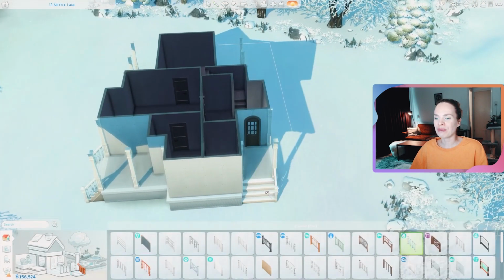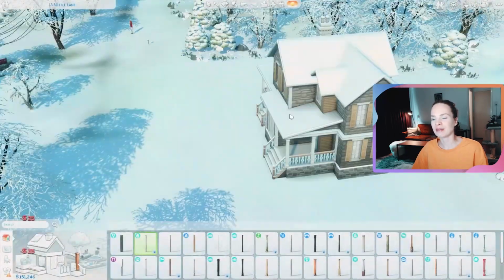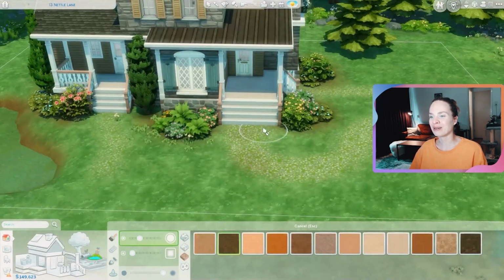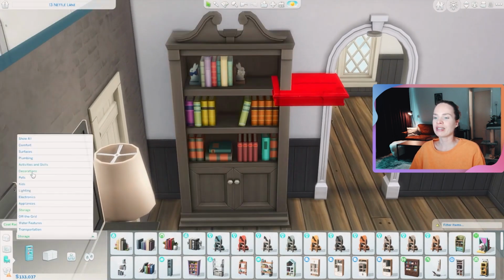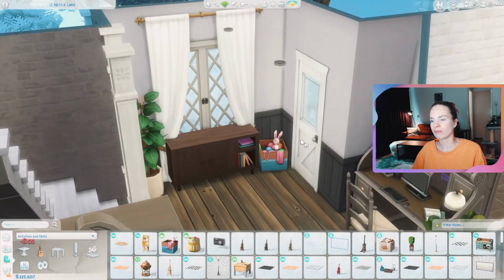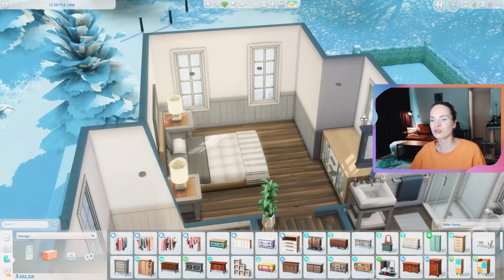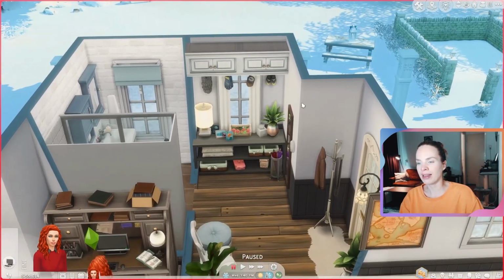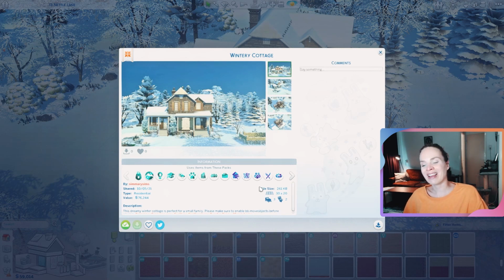Wintery Cottage || The Sims 4 Speed Build ❄⛄